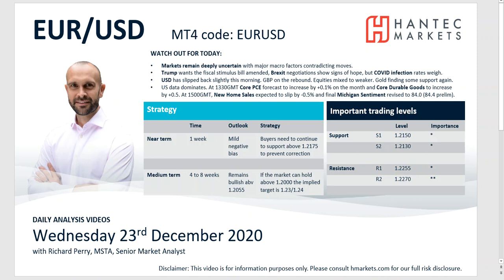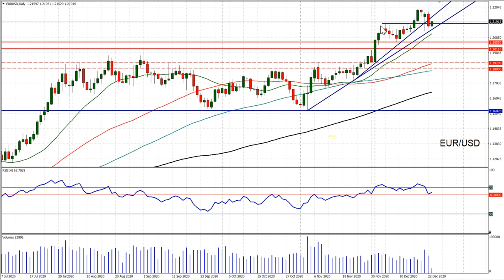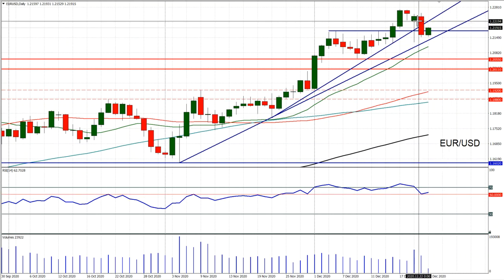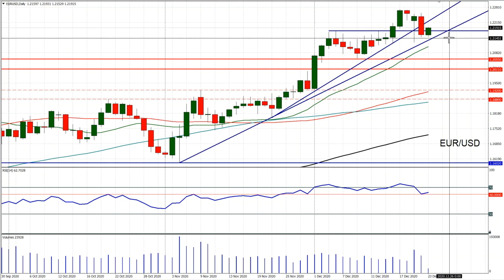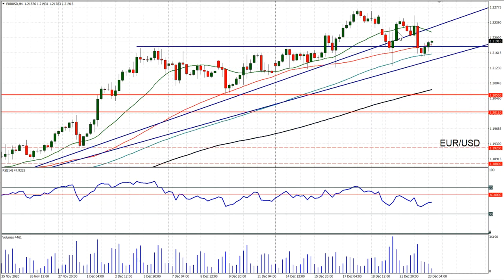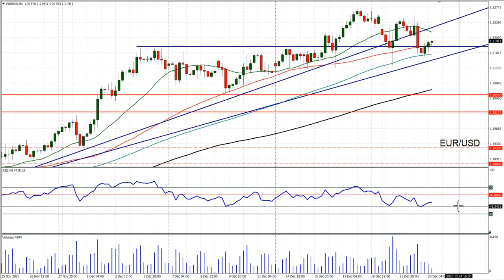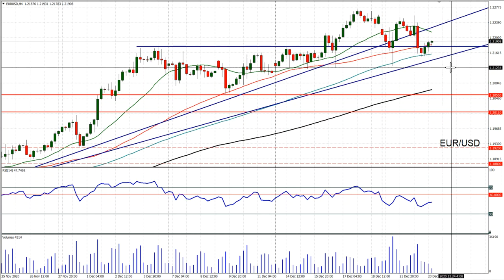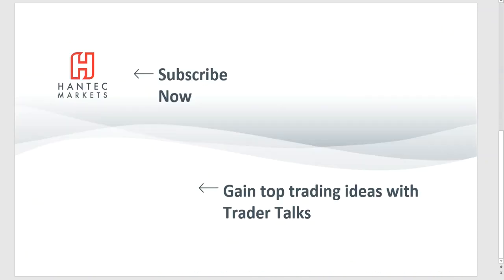EUR/USD Technical Analysis - Hantec Markets 23/12/2020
Are the bulls ready to push the euro higher again?